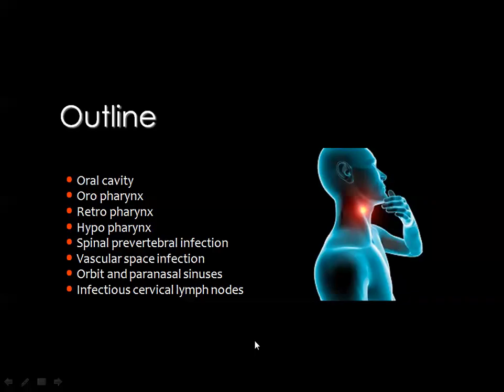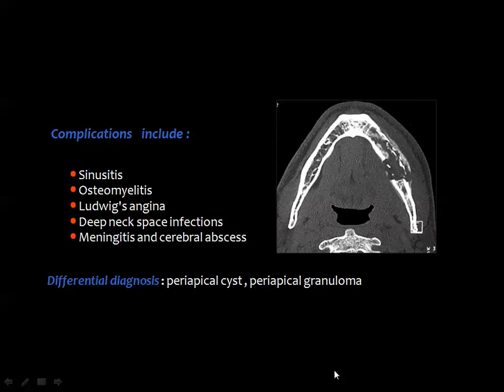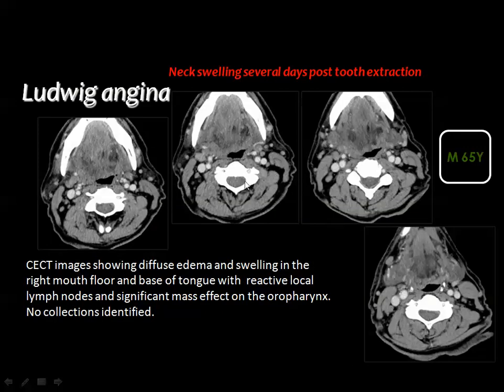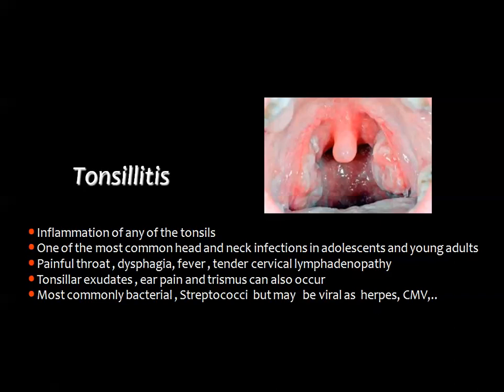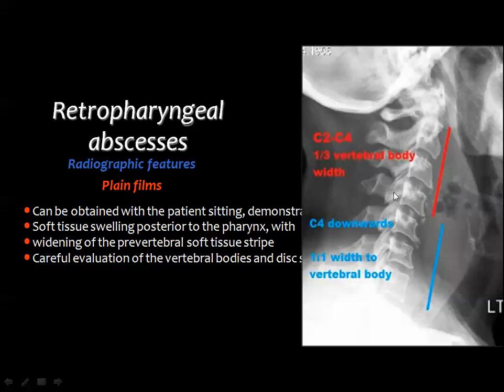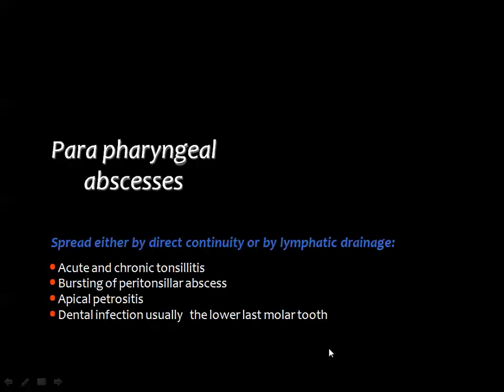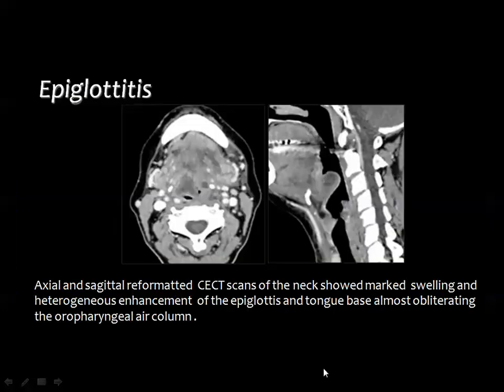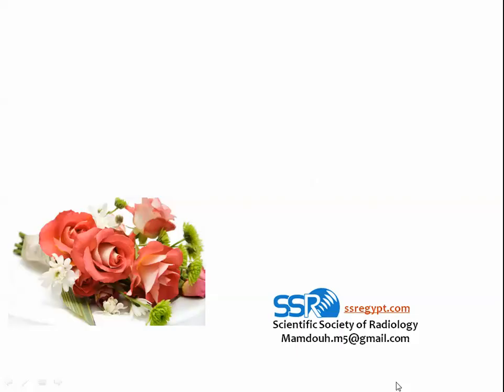Imaging of head and neck infections I DRE Prof Mamdouh Mahfouz HD